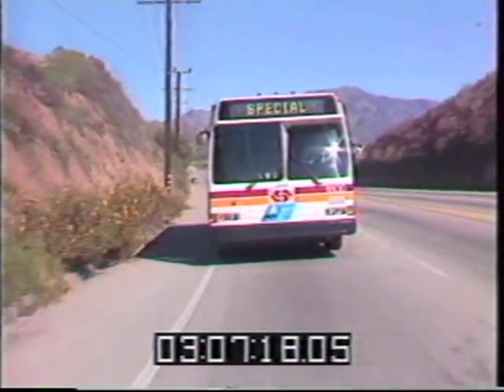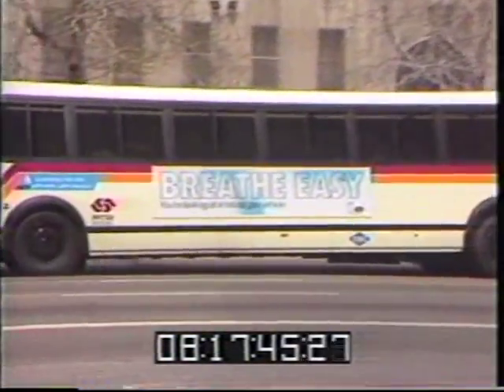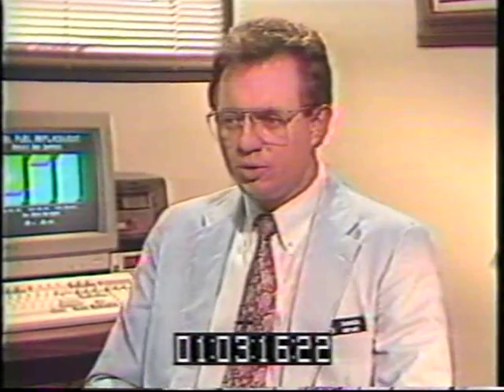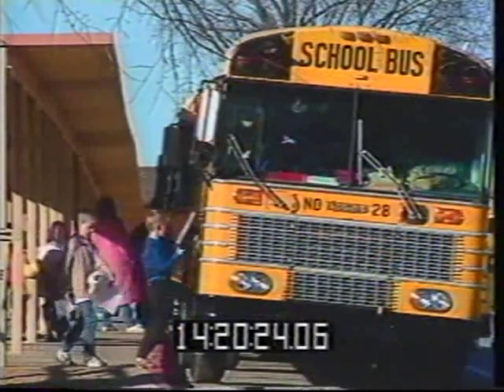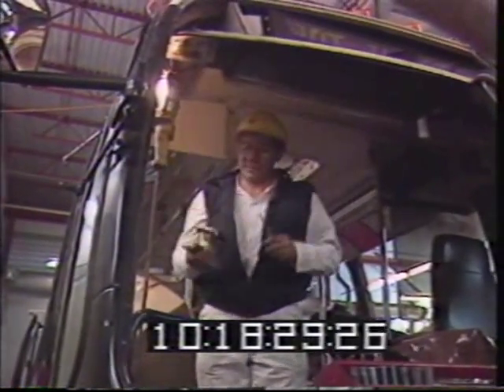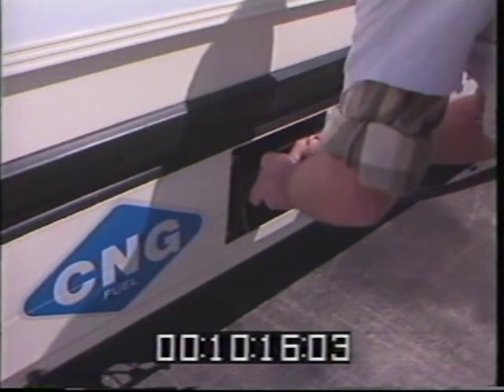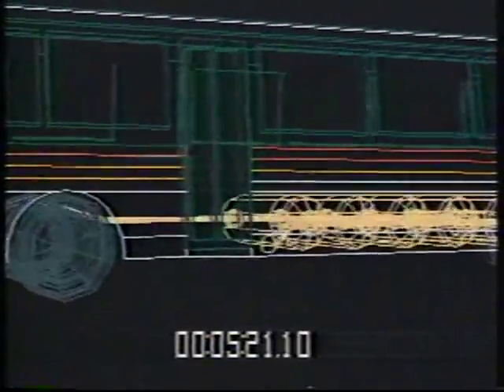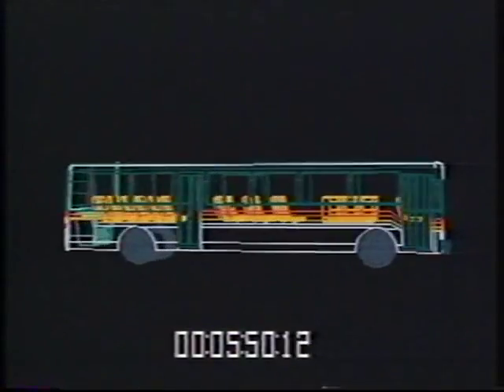SCRTD - 1990 - "Los Angeles Metro Natural Gas Buses"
circa 1990
Southern California Rapid Transit District (RTD)

Discusses the joint efforts of RTD, together Southern California Gas Company, to bring compressed natural gas (CNG) buses to Los Angeles. RTD was the predecessor of the Los Angeles County Metropolitan Transportation Authority (or Metro, 1993 -). Southwest Research Institute designed the CNG-powered bus engines.

This is historical footage from the LACMTA (Metro) Transportation Research Library and Archive film and video collection. It may not be reflective of current Metro policy, projects, programs or services.